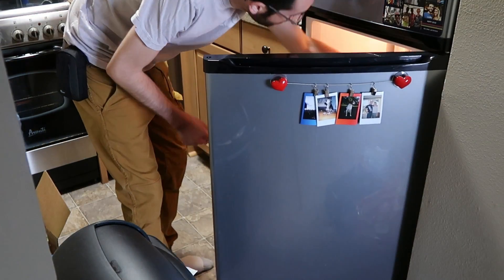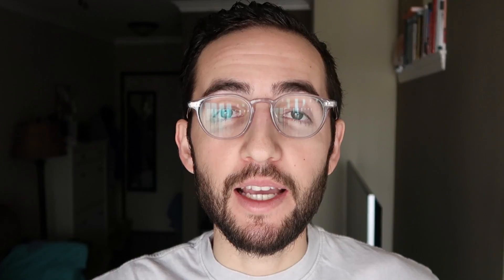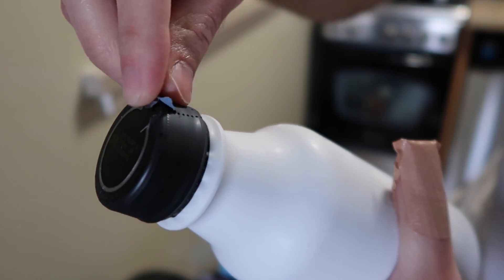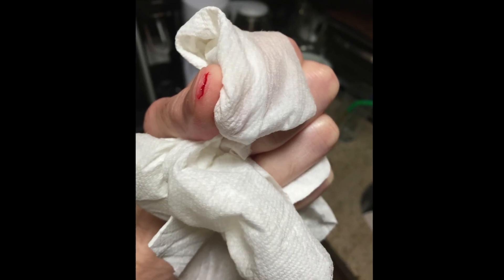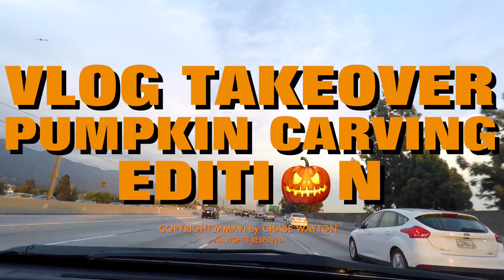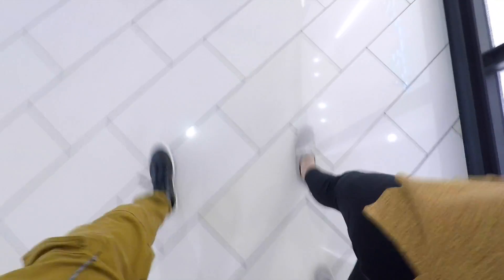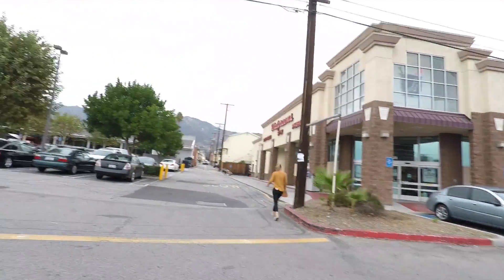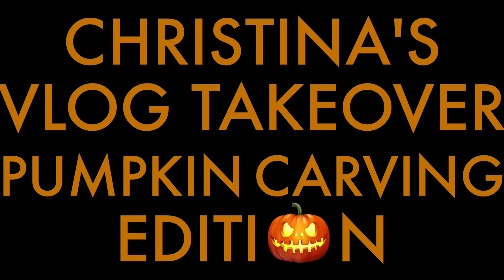VLOG TAKEOVER: Pumpkin Carving Edition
VLOG TAKEOVER: Pumpkin Carving Edition | Doc 144

"In this doc, there's a Pumpkin Carving Edition Vlog Takeover."

Vlogs are uploaded here daily.

Vlogs #1-26 can be found on my Instagram profile, along with my attempts at photography:

DM me any questions you may have via Twitter or Instagram.

Chase